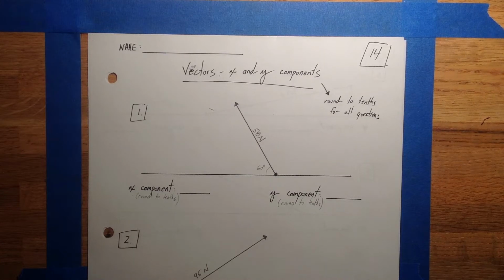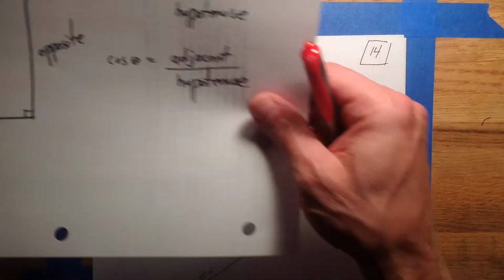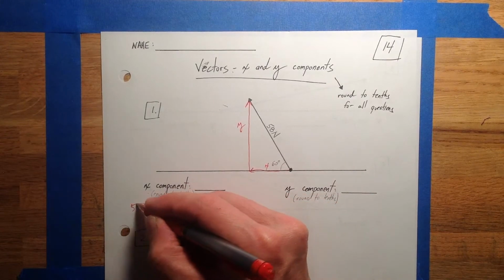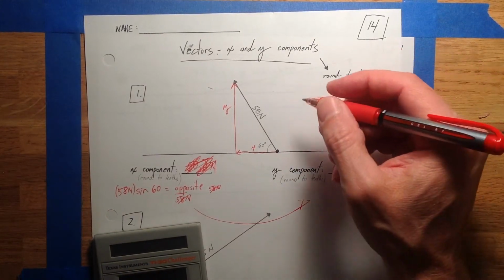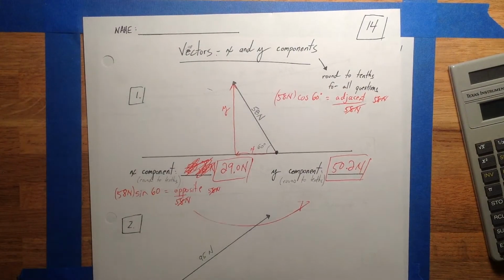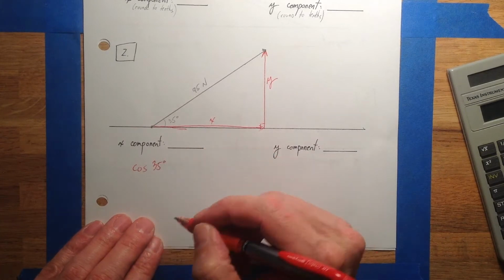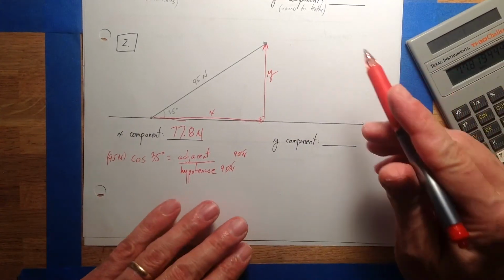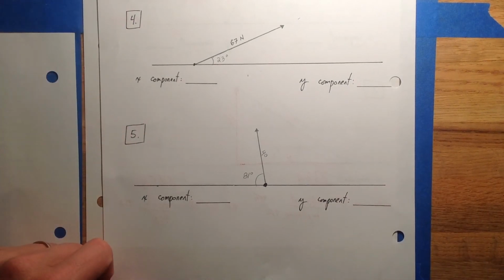APPLIED PHYSICS: HW 14 x and y components of vectors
Use this video to help you LEARN this material.  It should be used either to check your HW or to help you along if you get "stuck".  Copying straight off this video is strictly prohibited!

Gazdonian Productions 2014